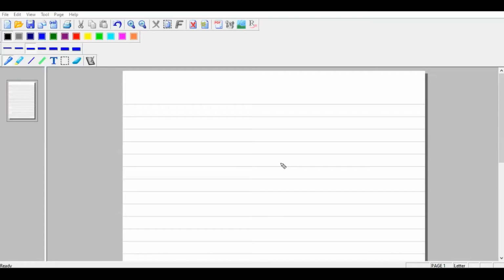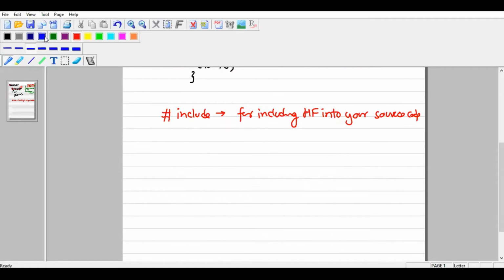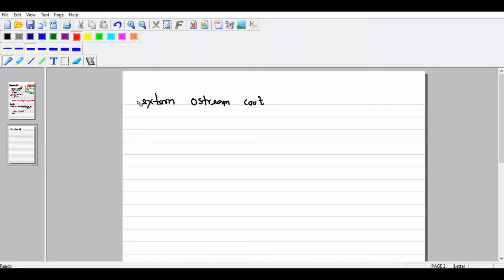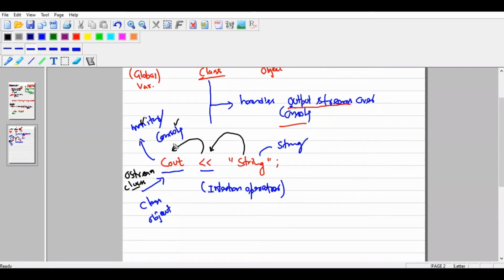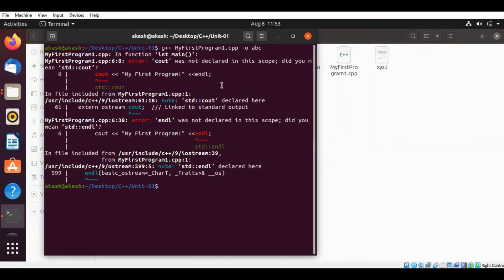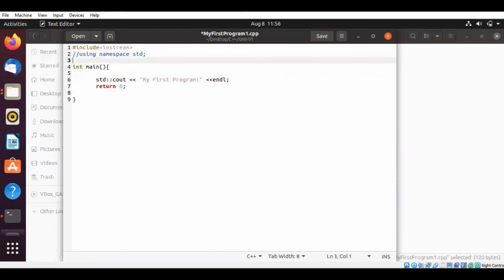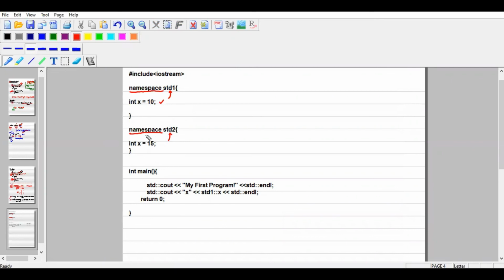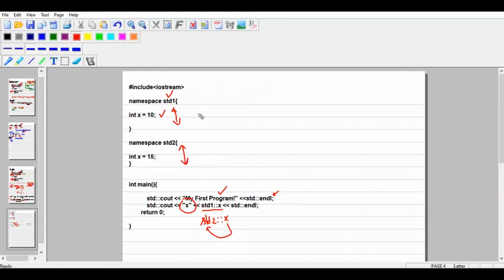C++ with Linux | Lecture-2.3 Header Files and Namespaces | C++ in Depth Tutorial for Beginners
This lecture covers Header files and Namespaces in C++.